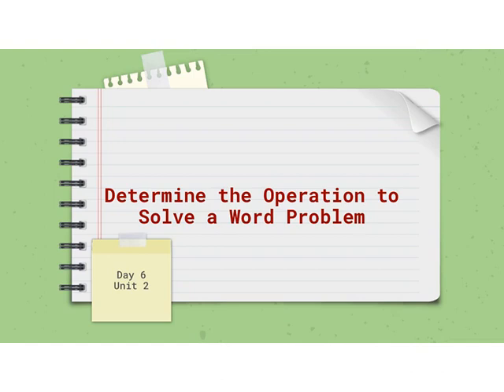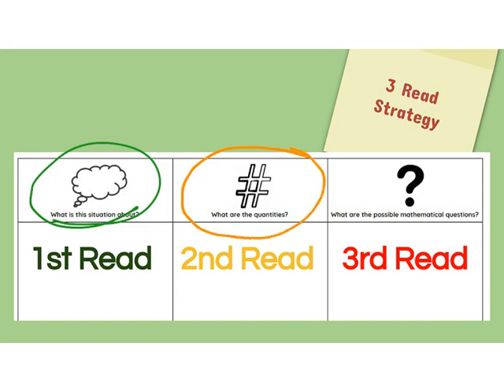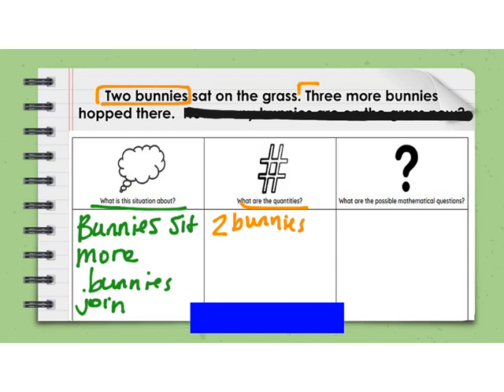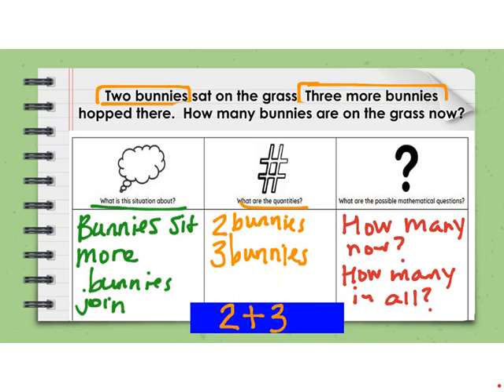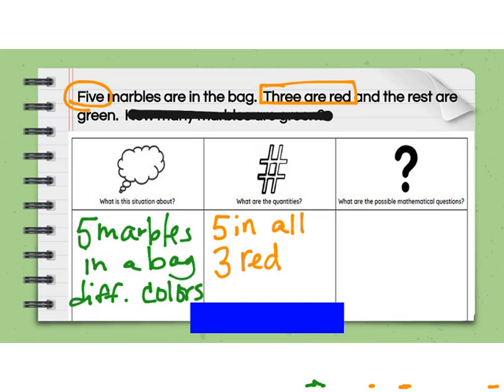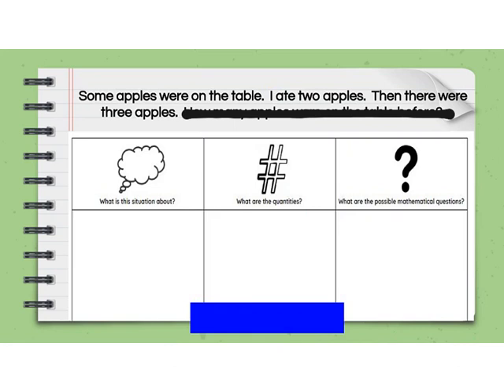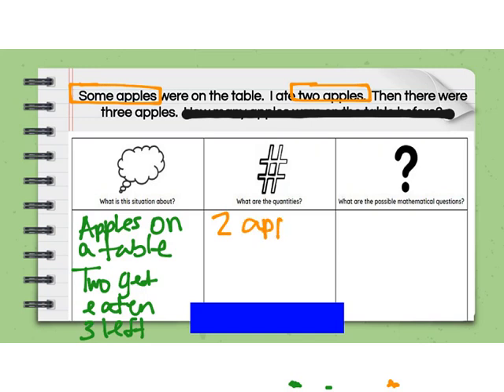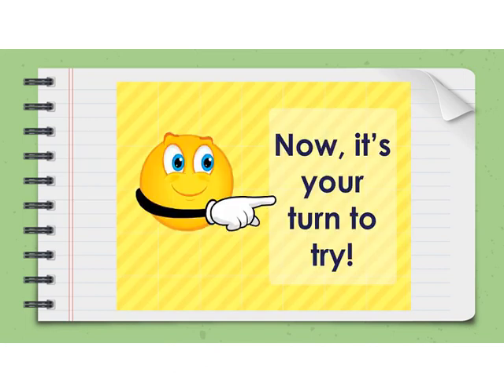Use the 3 Read Strategy to Determine Operation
Students will learn to use the 3 Read Strategy to determine the operation needed to solve a word problem.